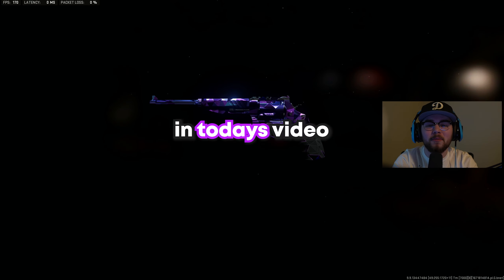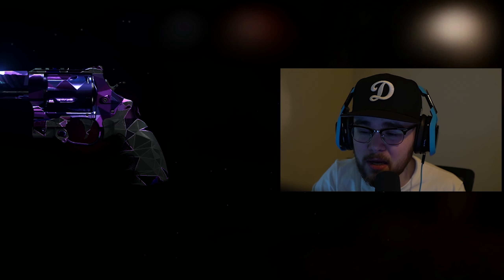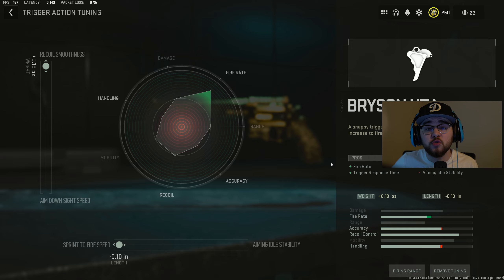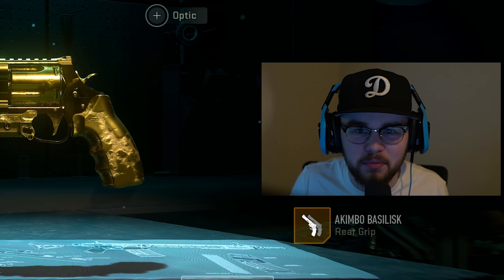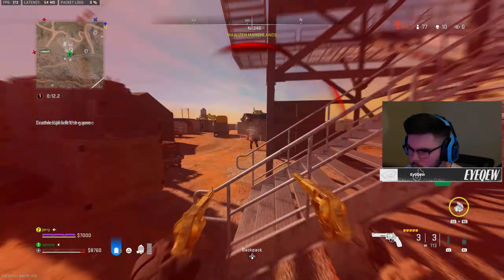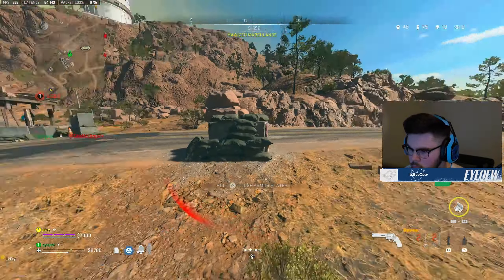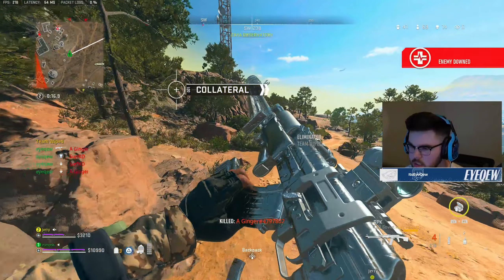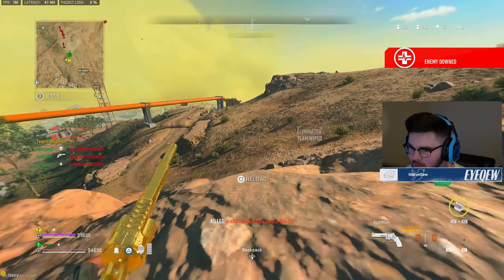the *BROKEN* AKIMBO BASILISK SNAKESHOT PISTOLS in WARZONE 2! 😍 (Best BASILISK Class Setup) - MW2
Best BASILISK Class Setup Warzone 2 / Best BASILISK Loadout in Warzone 2.0